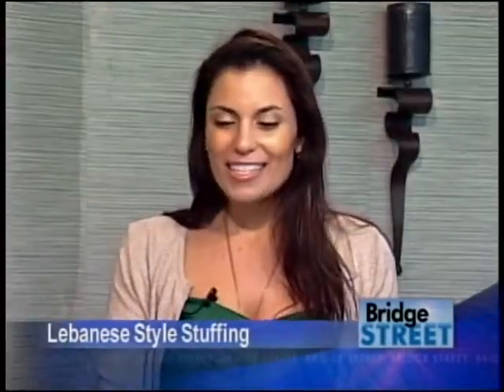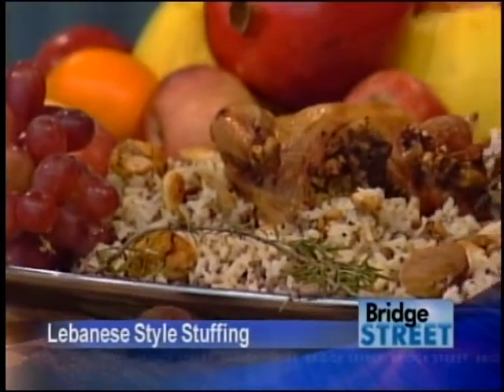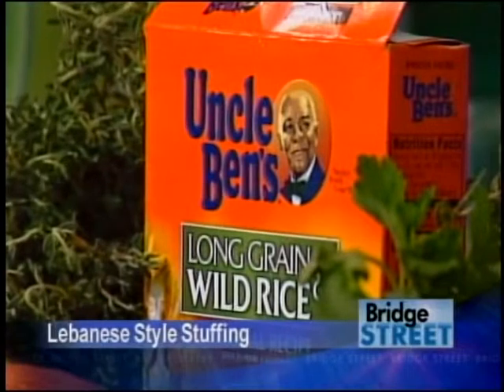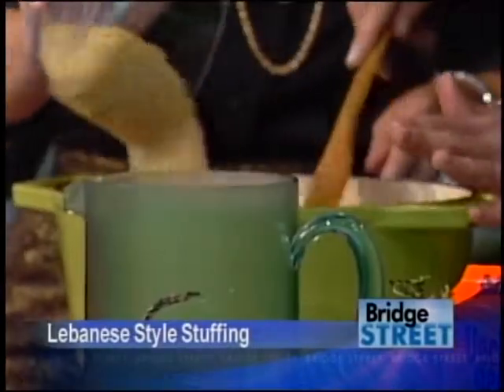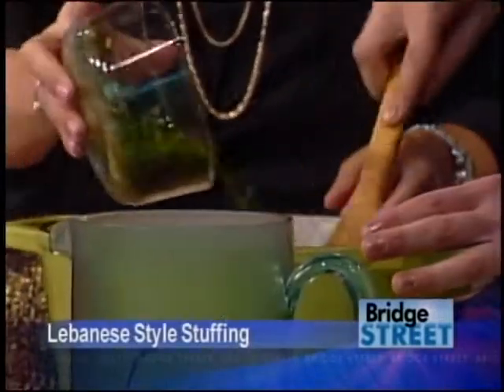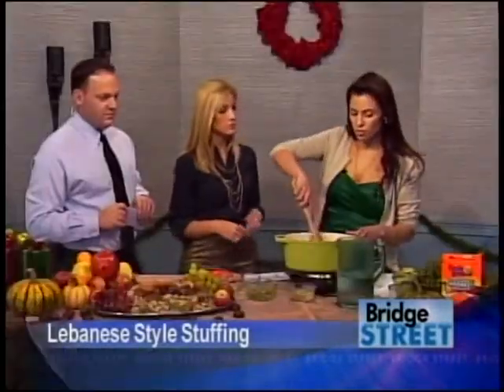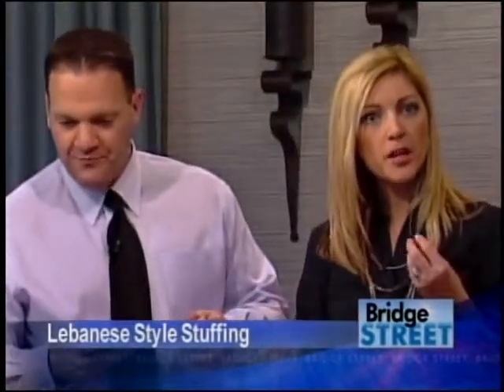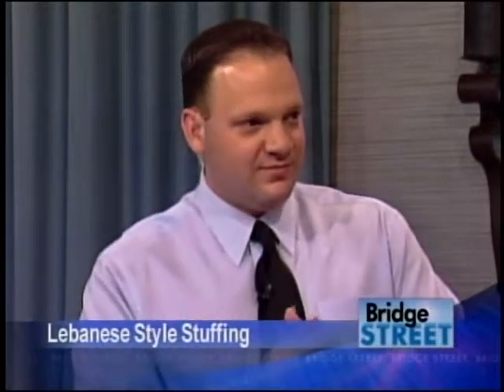Thanksgiving Traditions Take a Twist!